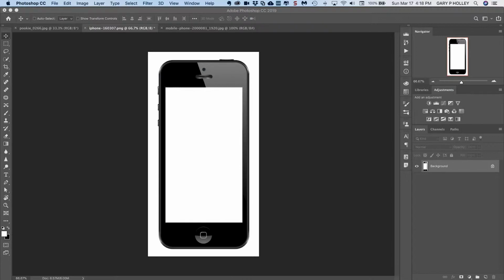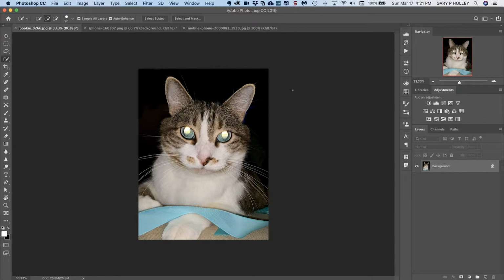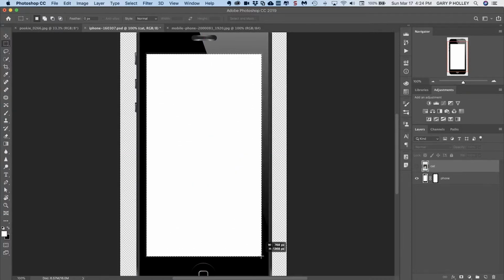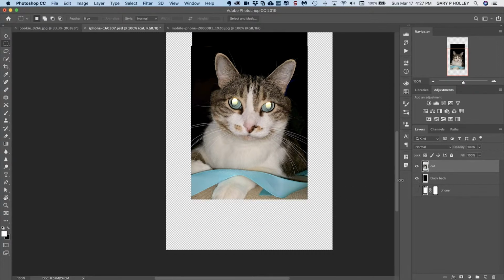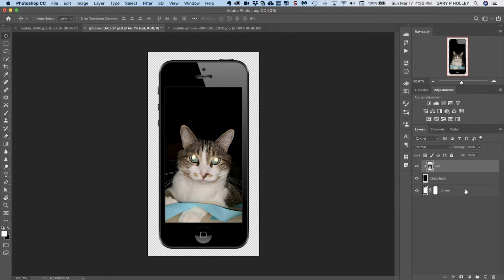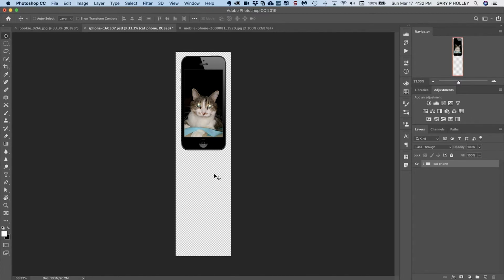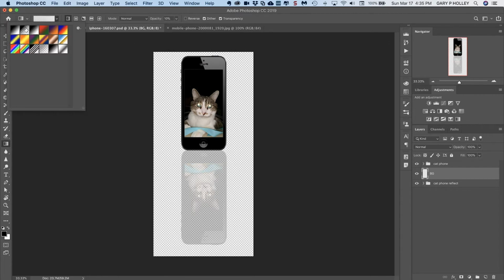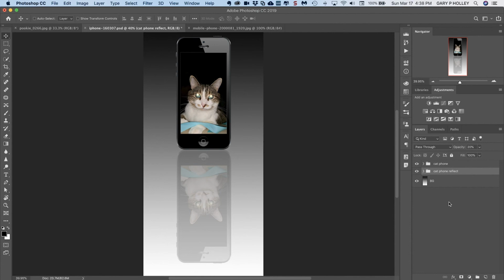181 COMPOSITE REFLECTION